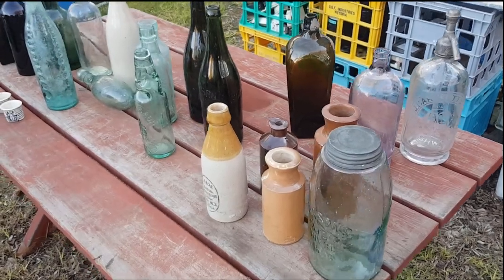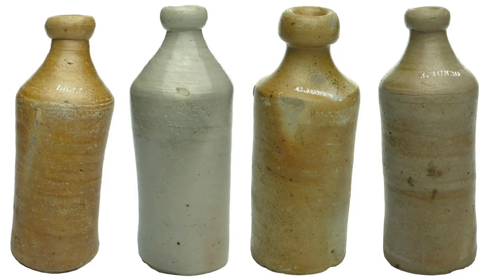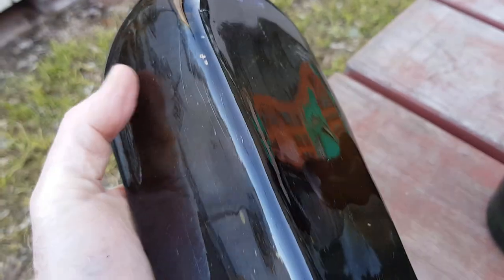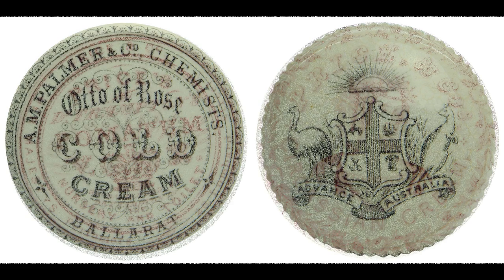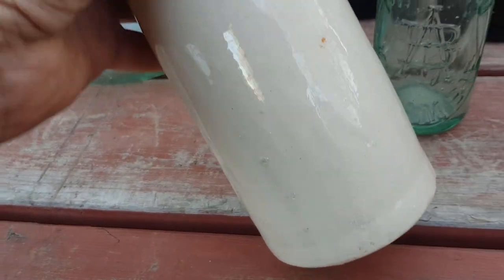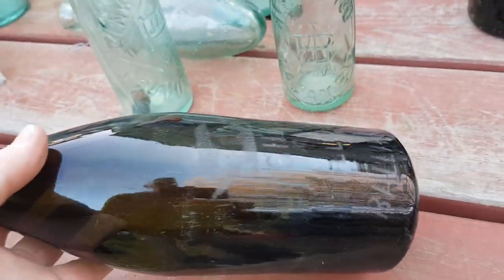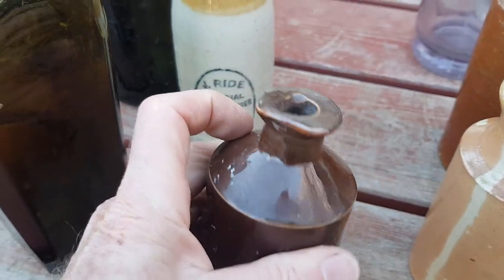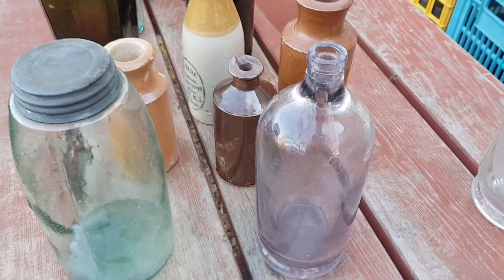Australian antique bottles part 2 - How to date old bottles from the 1800s Convict/Goldfields/Codds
This video is part 2 of a series I'm doing to assist beginners with the great hobby of collecting old bottles in Australia. It is the first of a few videos dealing with dating bottles, and in this episode we look at the earliest bottles found in Australia, up to around 1900.

Many thanks to Travis Dunn, who allowed permission to use some of his great photos! Be sure to check out ABCR auctions - these guys are the best in the business!

Also, for much more depth of Australian bottle knowledge than I can possibly give, feel free to join 'the bottle forum'..

I will continue to add informative videos on all aspects of Australian antique bottles over time, in between my other recycling & secondhand dealing interests. :)